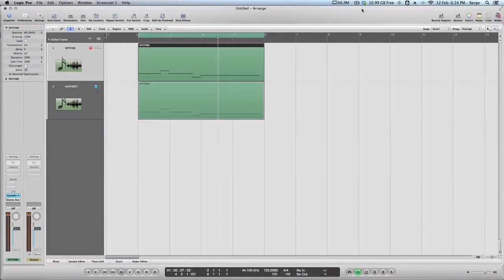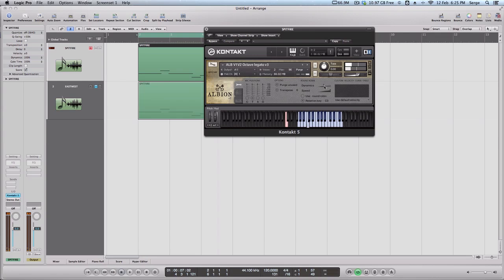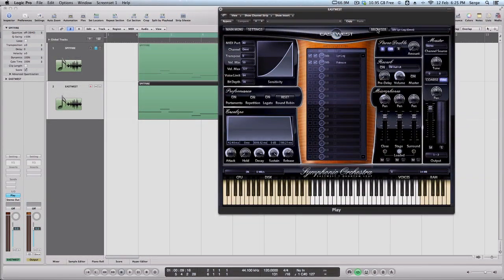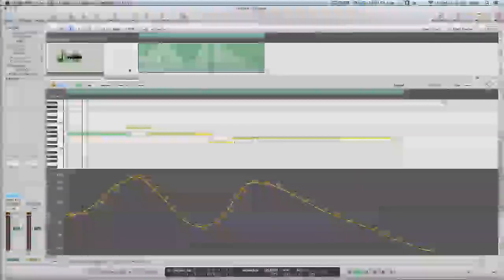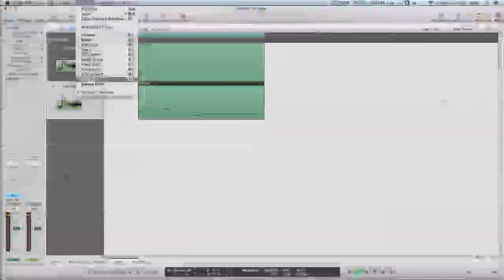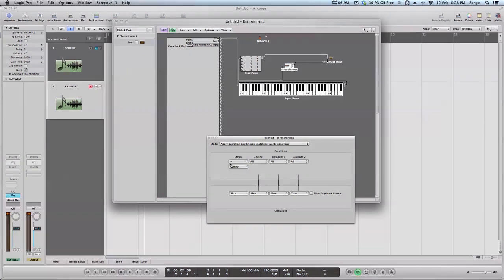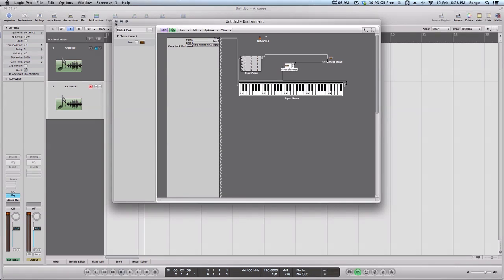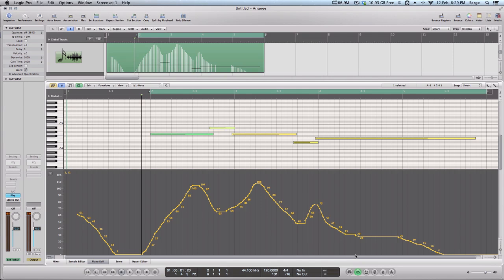Assigning ModWheel to CC 11 (Expression) in Logic Pro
Video demonstrating how to assign a Controller ModWheel to CC#11 (Expression)  in Logic Pro.